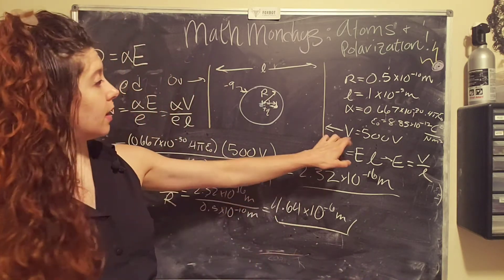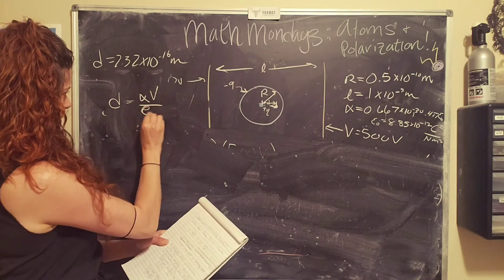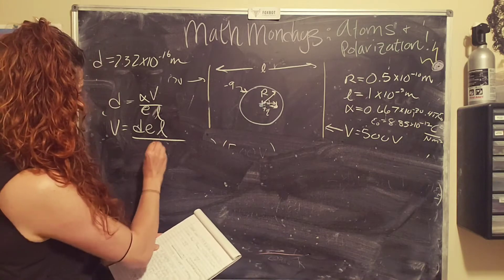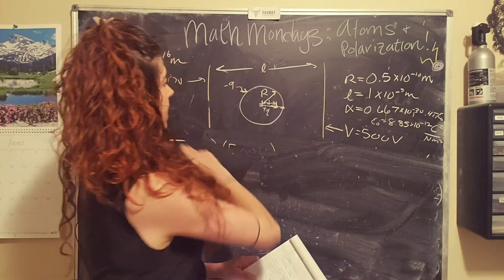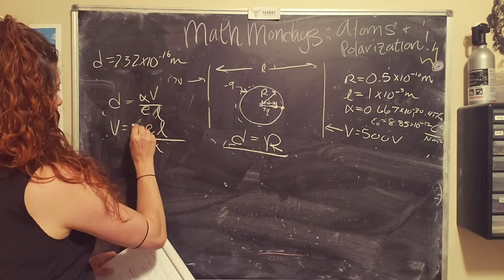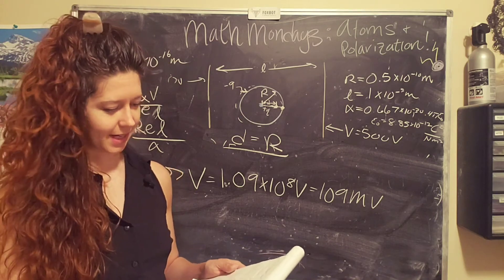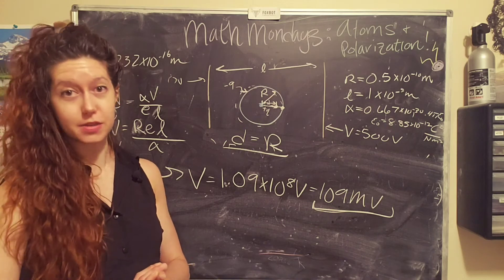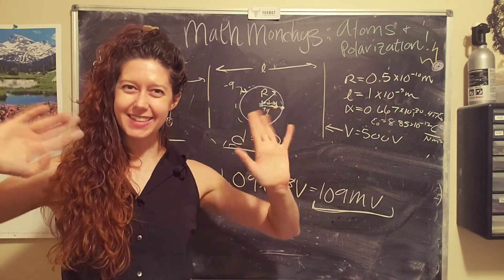What does it take to ionize hydrogen? AKA how much voltage does it take to generate lightning?!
A shorter Math Mondays focusing on how much voltage is needed to ionize hydrogen! This is a super cool example problem that gives insight into how much voltage is required for lightning to form (hint: it's a LOT!!).

Check out the longer video for the full example problem!

ALL THE THANKS to these folks for making monthly contributions to improve conduits for STEM education: Christopher M., Samuel T.,  Tom D., and Jeremiah J.!!